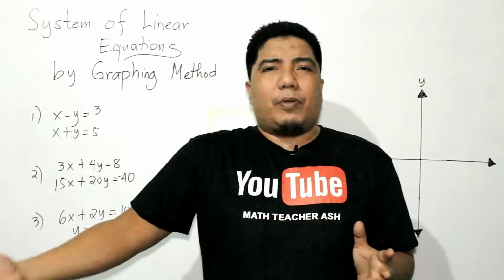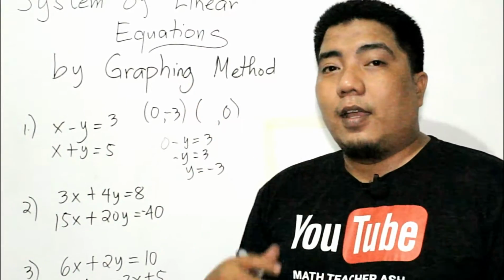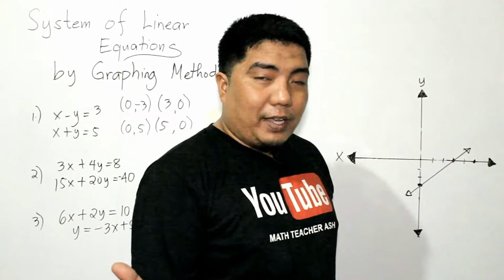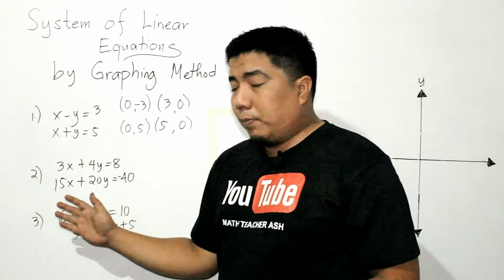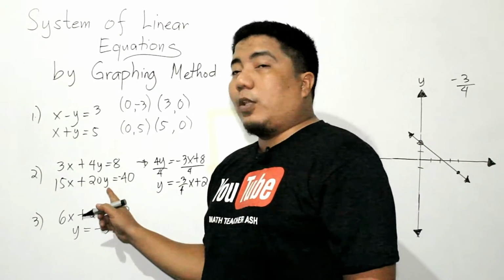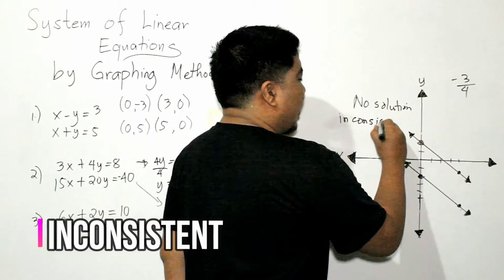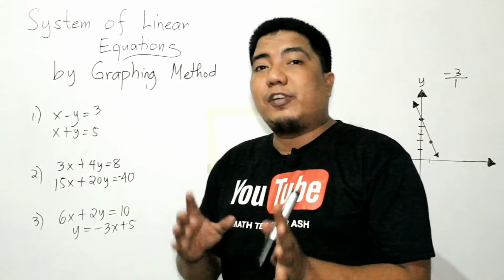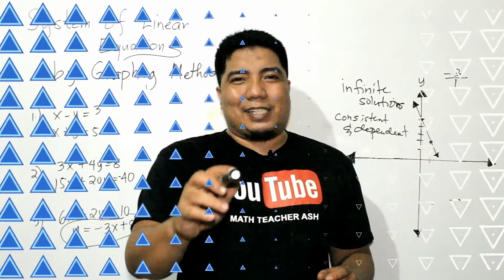Solving System of Linear Equations by Graphing (Simple & Made Easy)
👉To solve a system of equations means to obtain a common x-value and a common y-value that makes the each of the equation in the system true. To solve a system of equations by graphing means to obtain the point of intersection (if any) of the graphs of each of the equation that make up the system. To graph a linear equation, we set the equation in the slope-intercept form and then graph the intercept and obtain the line using the slope.

USB Hub 4in1
2nd Monitor